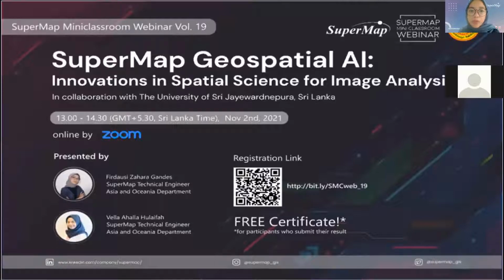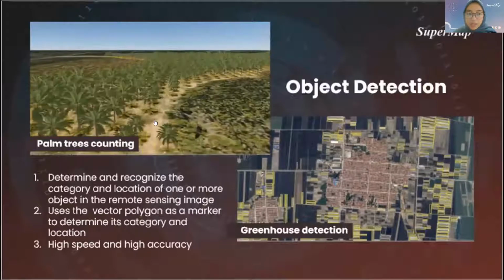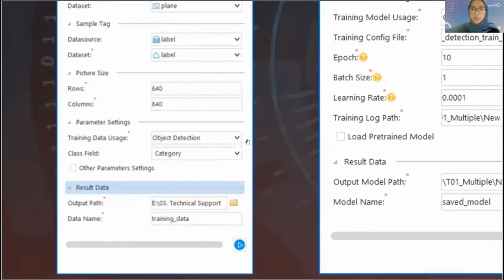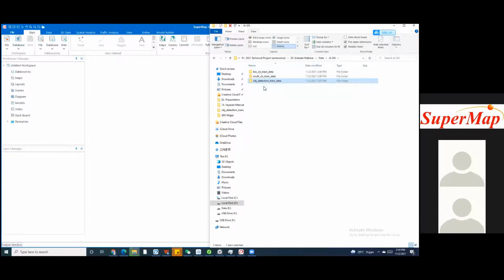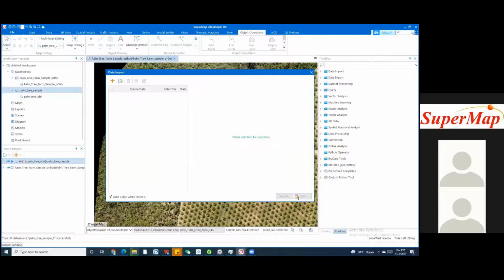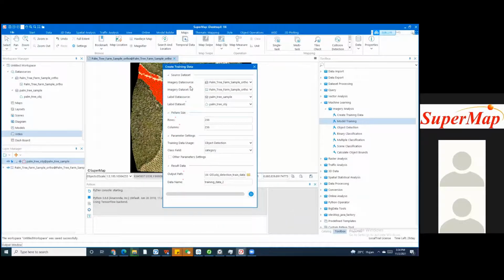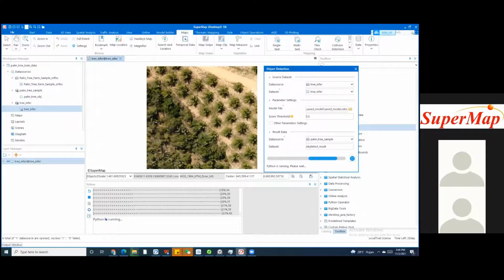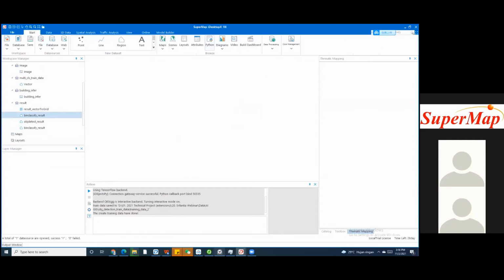SuperMap Geospatial AI: Innovations in Spatial Science for Image Analysis